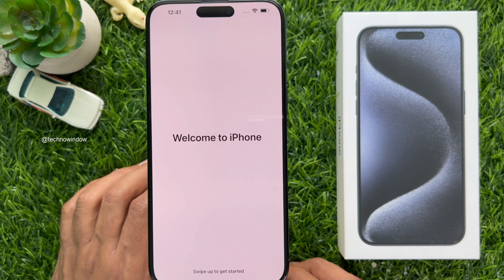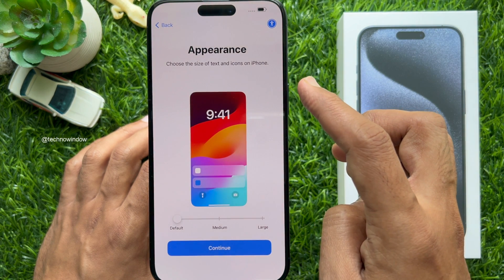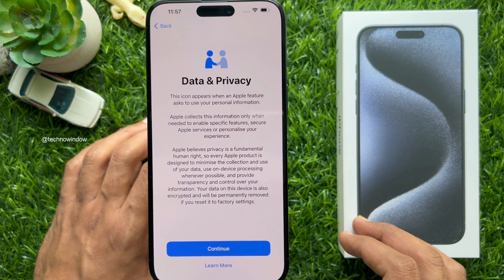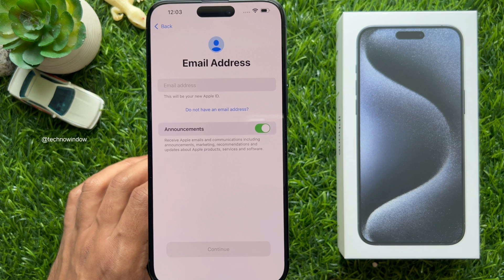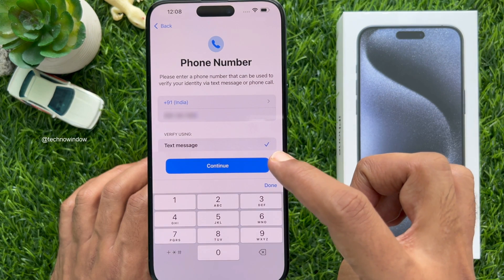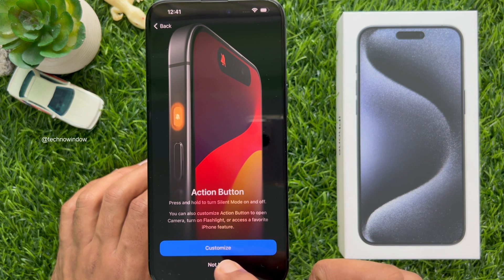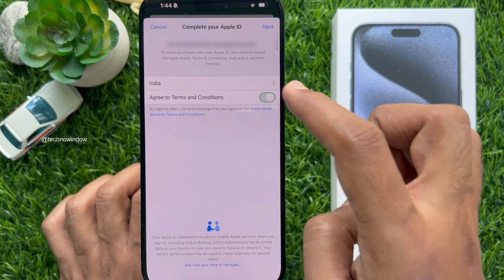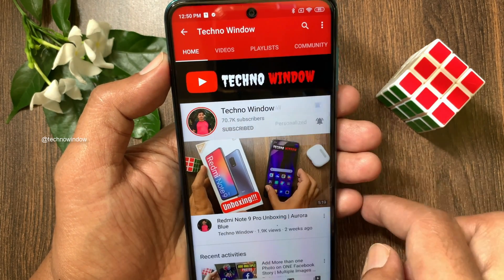iPhone 15 Pro Max: How to Create a New Apple ID & Setup a New iPhone (Step by Step) for Beginners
How to Set up a New iPhone 15, iPhone 15 Pro, iPhone 15 Pro max. Use this tutorial to set up and activate your new iPhone and Create new Apple ID free.  How to set up a new iPhone running iOS 17 and later. Specific steps may differ based on the version of the operating system you're running, but the basic process will be the same.